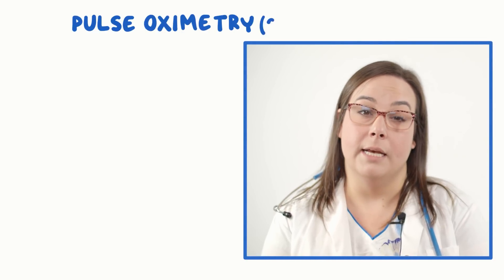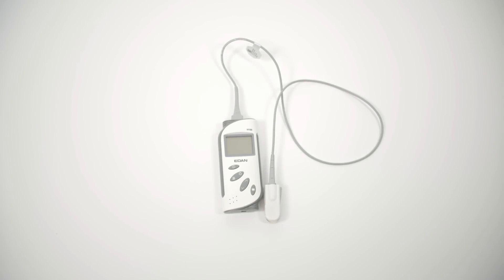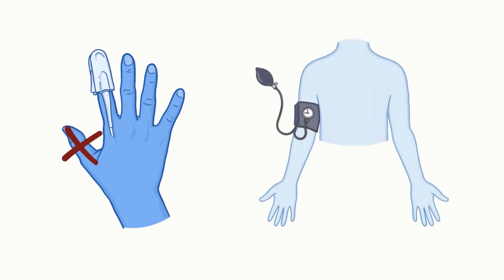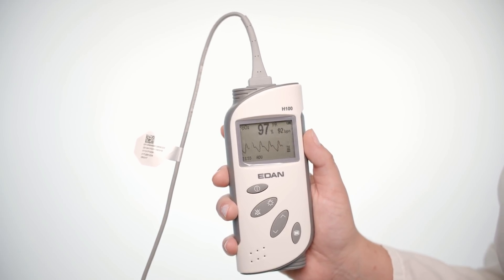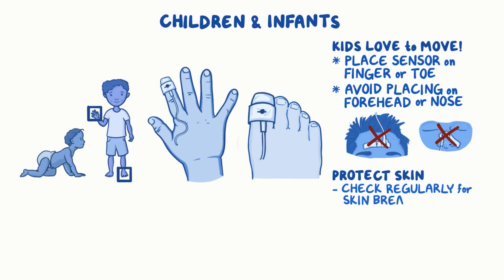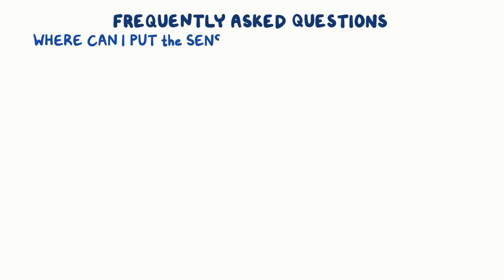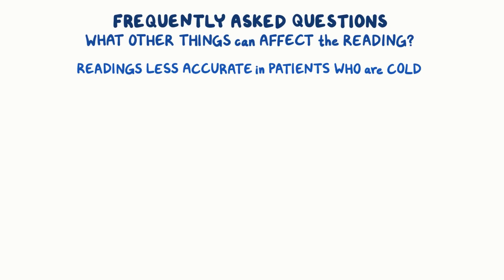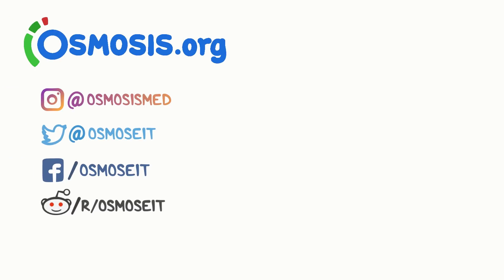Clinical Skills: Pulse oximetry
What is pulse oximetry? Pulse oximetry is a non-invasive, easy way to measure the amount of arterial oxygenation (Sa02) in a patients who are hypoxic or have pulmonary problems that may affect their gas exchange.